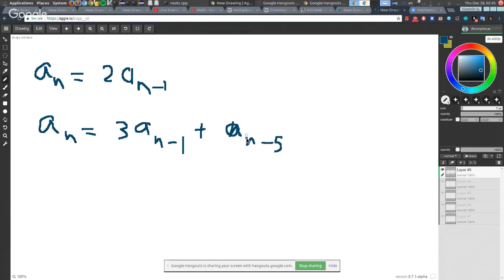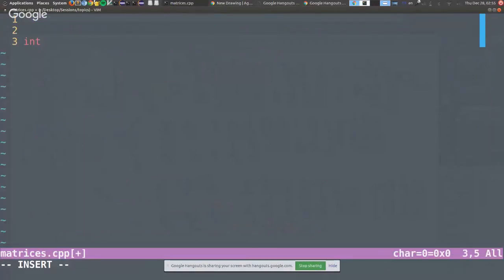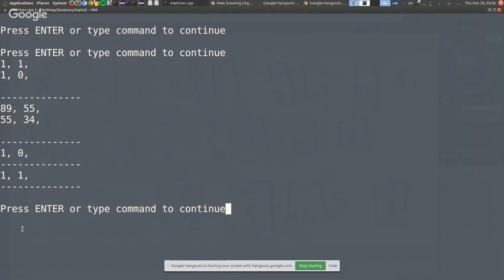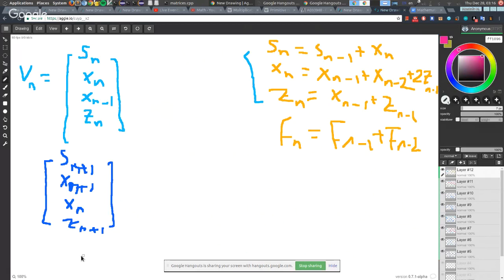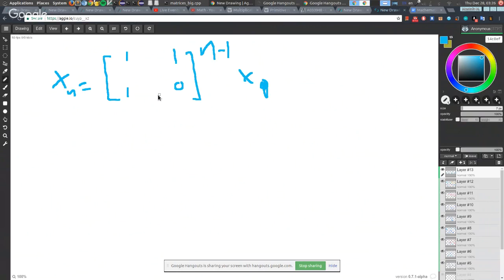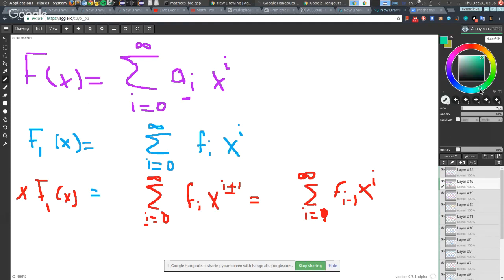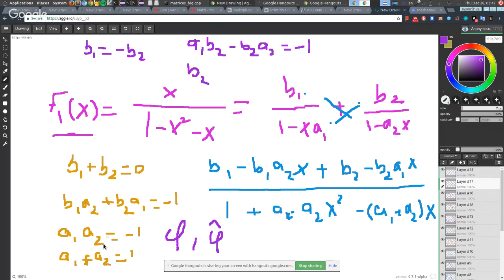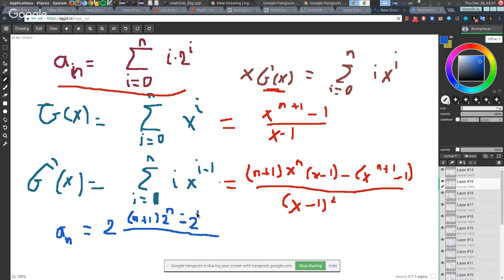Linear Recurrences, Matrix power, Generating functions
0:00 Defining linear recurrences
4:10 Solving linear recurrence using matrices
11:20 Implementing matrix exponentiation
24:30 Analyzing the time complexity
25:50 Solving an example non-linear recurrence
38:10 Implementing the solution of the non-linear recurrence
42:20 How Matrix diagonalization can solve linear recurrences
50:10 Solving Fibonacci using Generating Functions
68:10 Another example of generating functions, using derivatives

Art and Craft of Problem Solving, Paul Zeitz
Concrete Mathematics, Donald Knuth